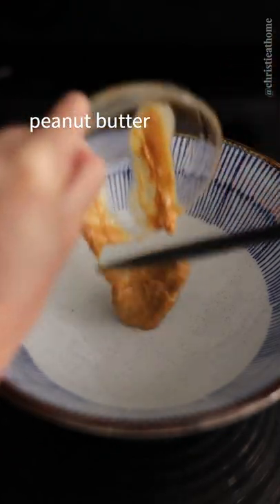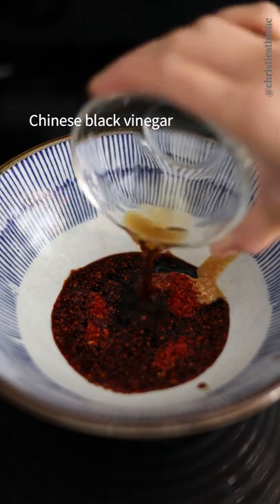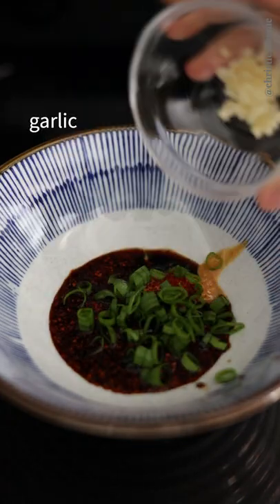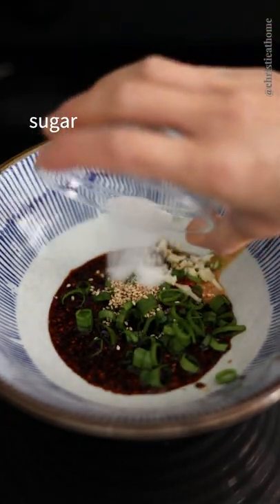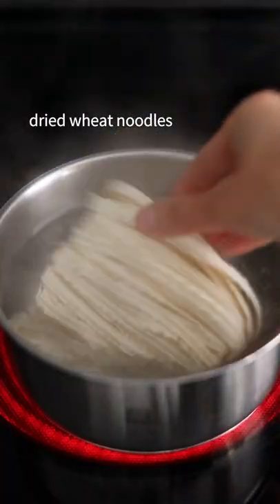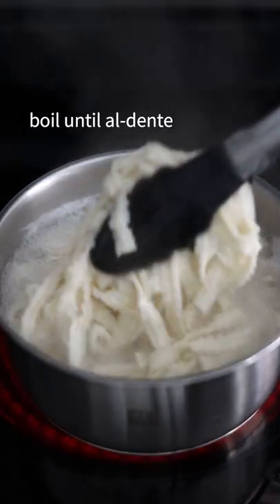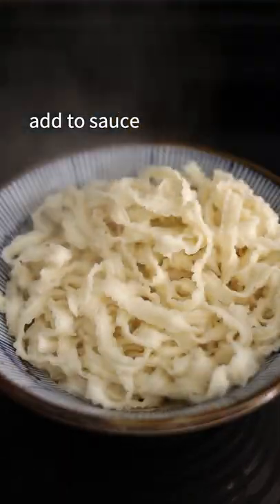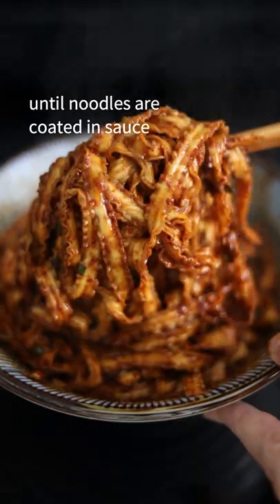10-min. Easy & Delicious Spicy Peanut Noodles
10-min. Spicy Peanut Noodles. Chewy wide noodles smothered in a spicy, nutty savoury sauce. This dish really hits the spot as it's satisyfing all your taste buds! Perfect for a quick meal. Recipe